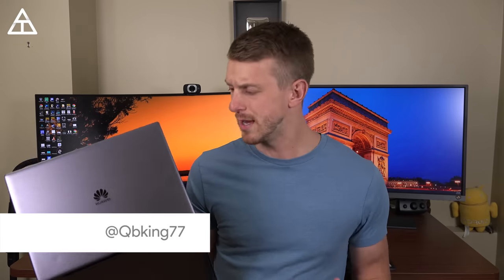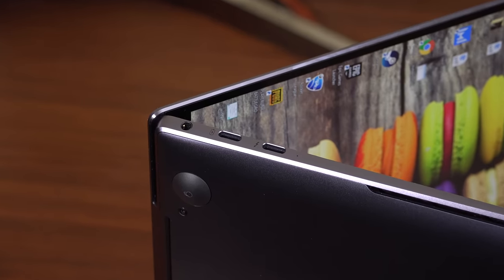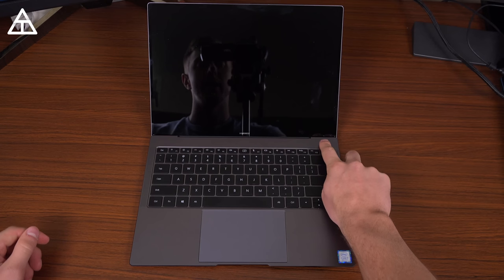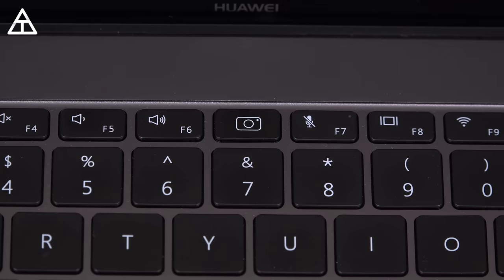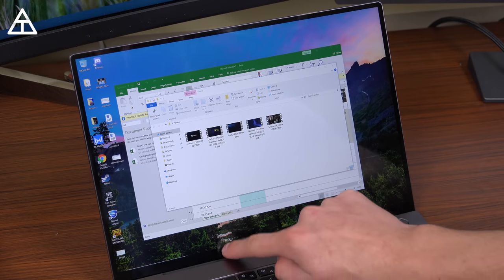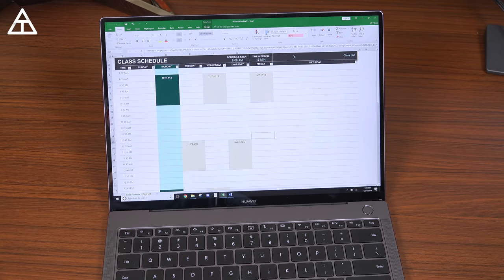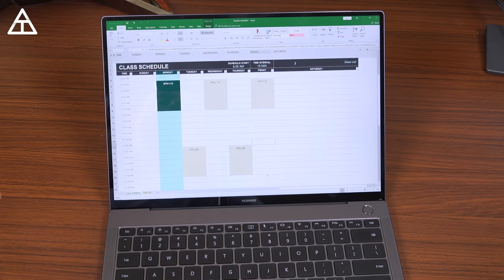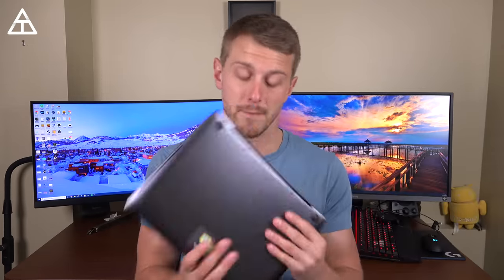Huawei MateBook X Pro Review: EXcellent Value and Design!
The Huawei MateBook X Pro is finally available in the US and here is my full review! Take a look at the 91% screen/bezel ratio, gaming on this ultrabook, and the hidden webcam. MateBook X Pro and $300 Gift Card

Quick specs:
13.9-inch 3K touchscreen
Intel 8th gen processor
8/16gb ram
256/512GB SSD
My gear: